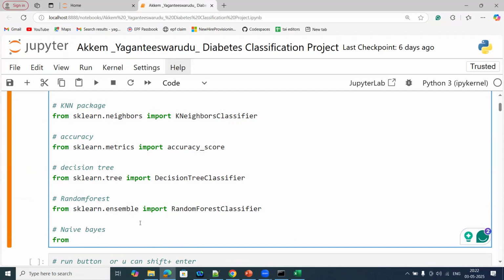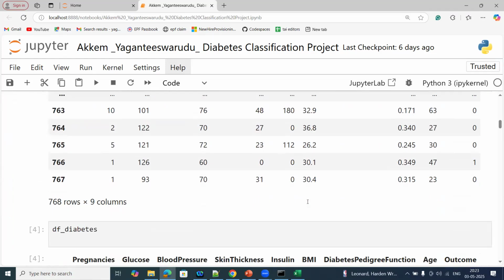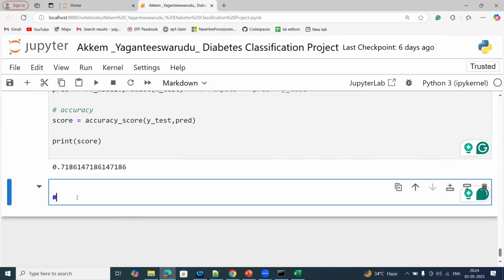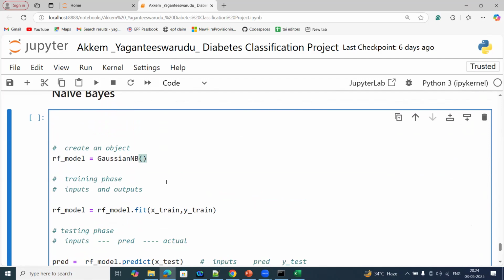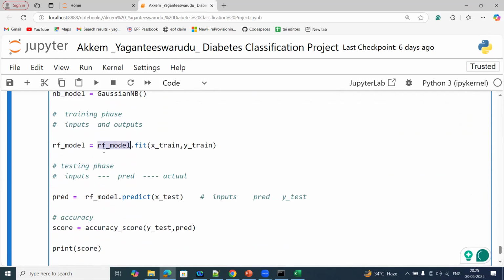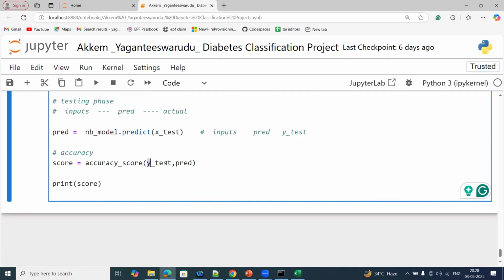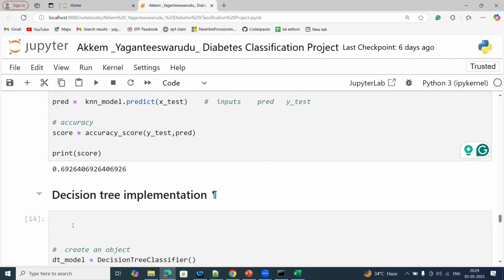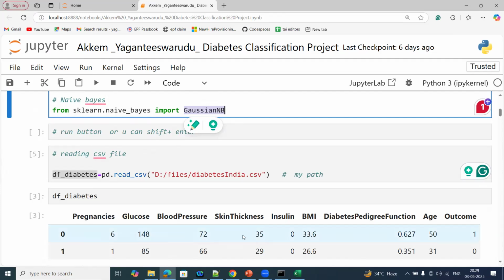Diabetes prediction project - Part7 - Naive Bayes implementation using sklearn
Diabetes prediction project -  Naive Bayes implementation using sklearn